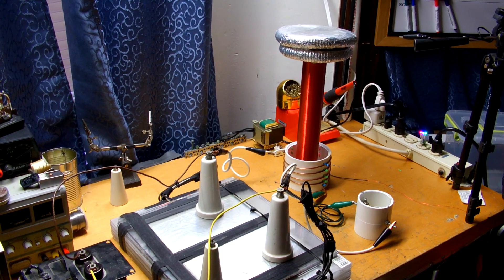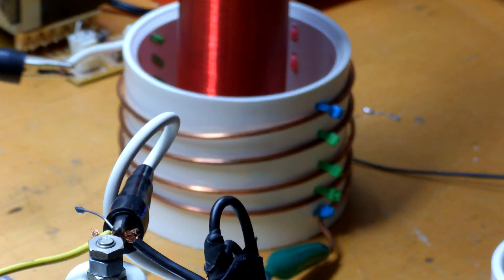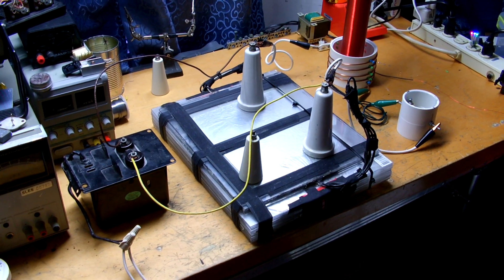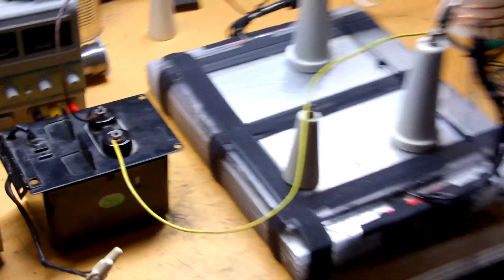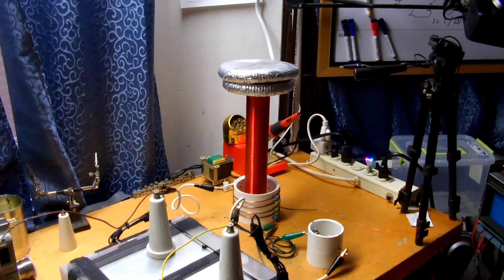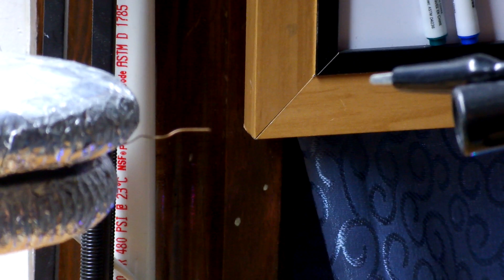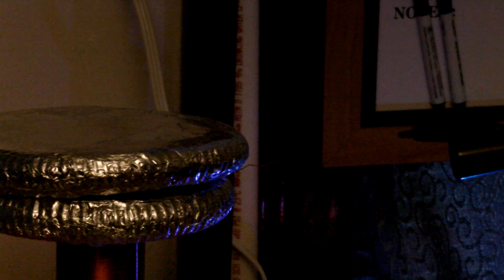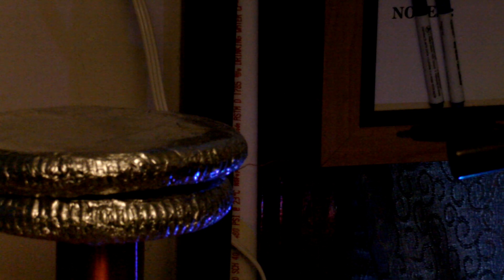Tabletop Tesla Coil Experiment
Just some quick testing of a small coil i had built a few months back, in the future i will experiment with various power supplies and capacitors for different outputs.